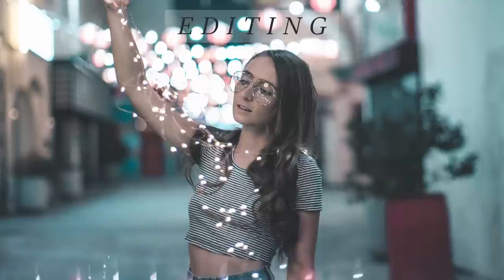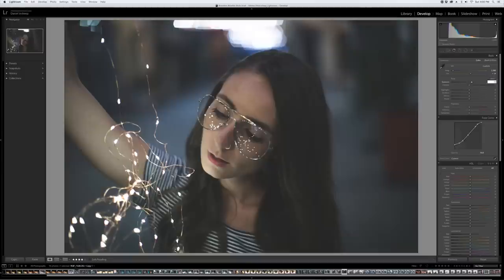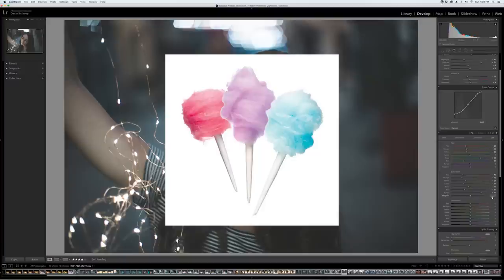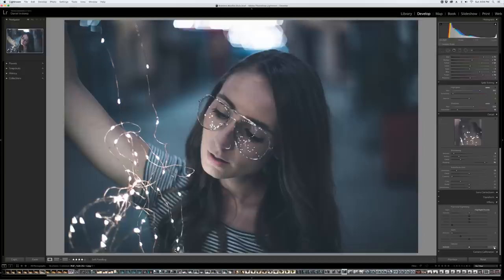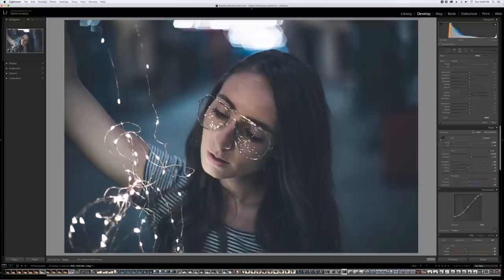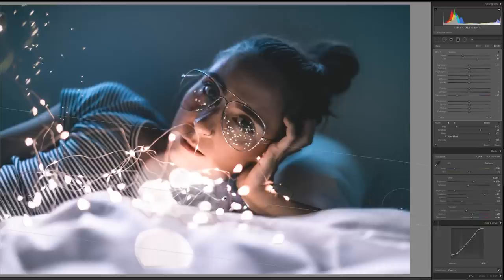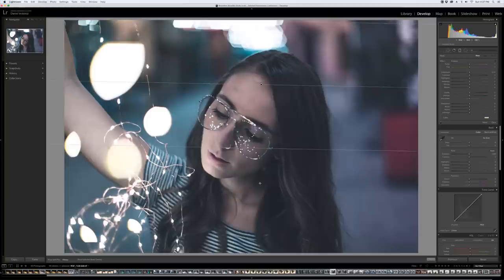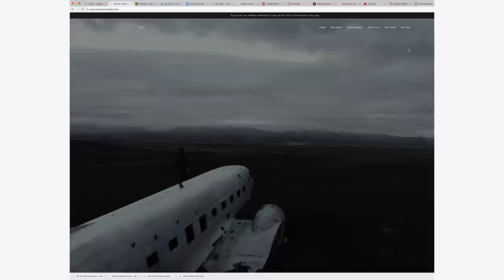How to Shoot and Edit Like Brandon Woelfel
In this "How to Shoot and Edit Like" series, we distill Brandon Woelfel's shooting and editing process. If you like his work, be sure to check out his book, Luminescence

Where we get our music: